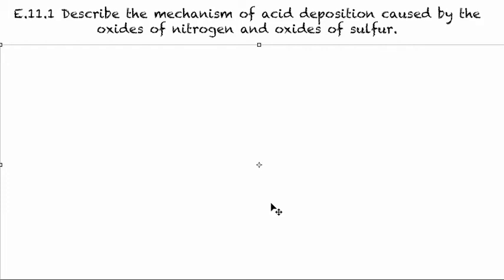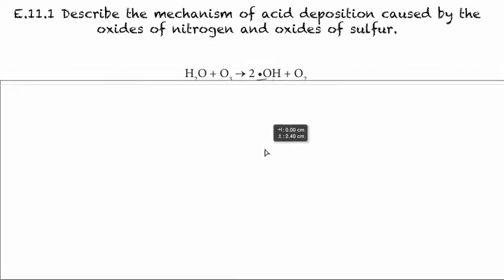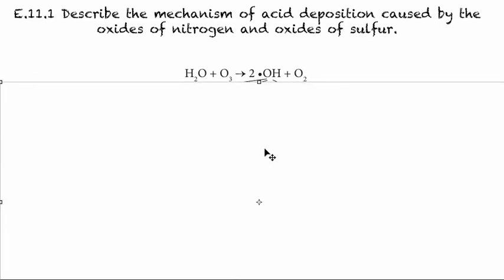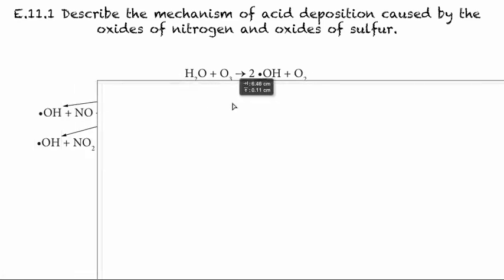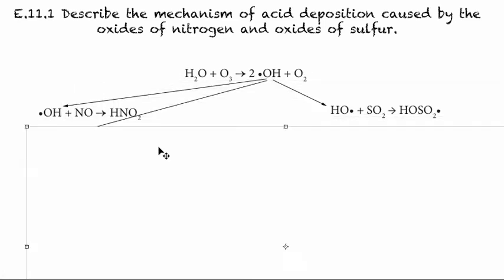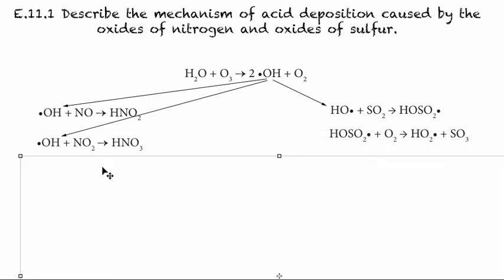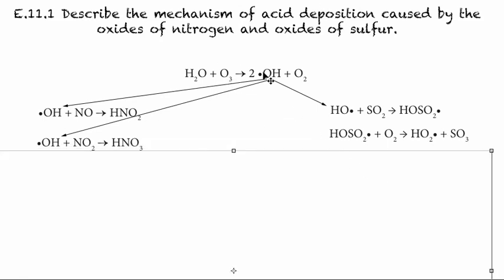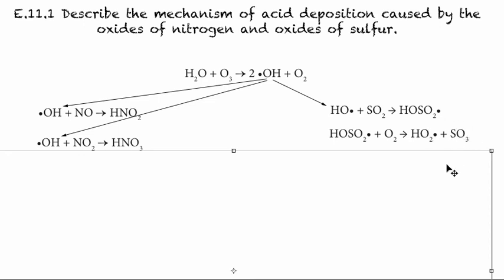E.11.1 Describe the mechanism of acid deposition caused by oxides of nitrogen and sulfur...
E.11.1 Describe the mechanism of acid deposition caused by the oxides of nitrogen and oxides of sulfur.